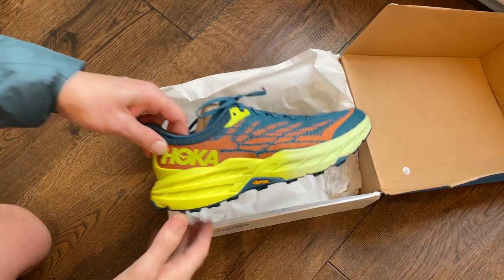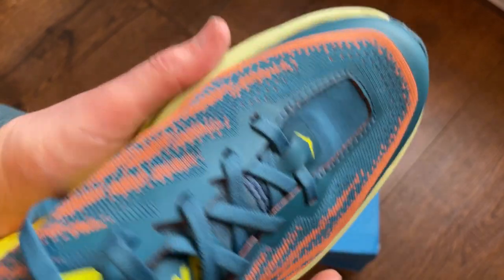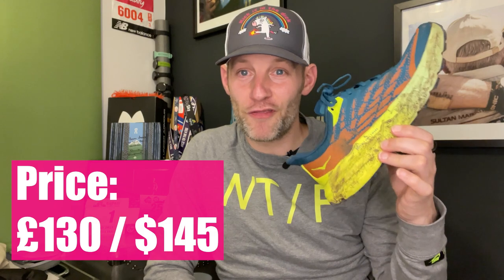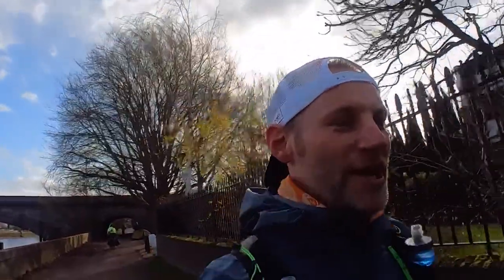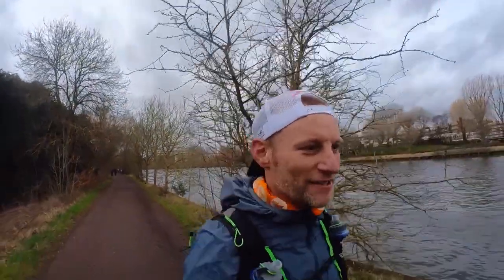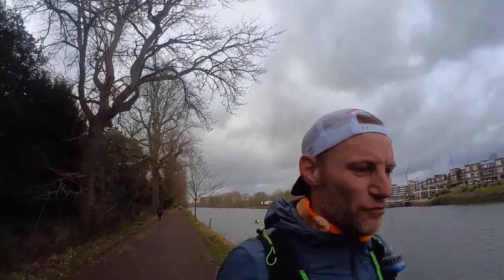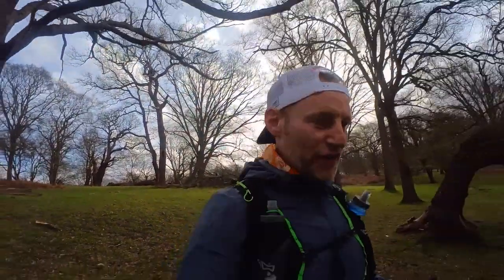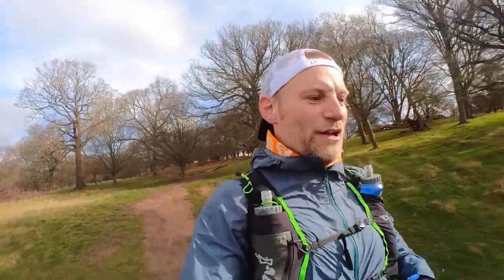HOKA Speedgoat 5 Review: 3-hour first run with HOKA's new trail shoe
The Speedgoat returns and it’s been significantly overhauled. This is basically a new shoe from outsole to laces, lighter with more traction than the Speedgoat 4. Hoka describes this as a workhorse designed for technical trails. I took it fresh out of the box for a 3-hour, 17 mile run to find out if HOKA has produced a winning ultra trail shoe. Hit play for my HOKA Speedgoat 5 first run review.

CUT TO IT:
0:00 – Intro
0:10 – What's new with the Hoka Speedgoat 5: Inc. price, weight, drop, stack
2:28 – The Run Test and verdict
7:15 – Fit: Should I get the HOKA Speedsgoat 5 true to size?